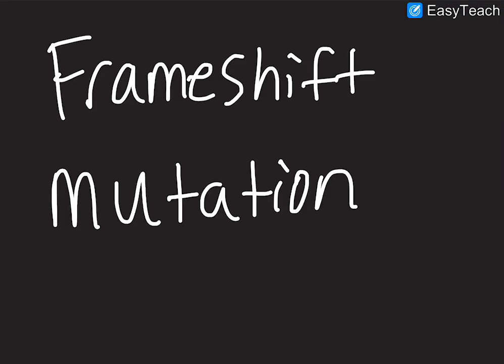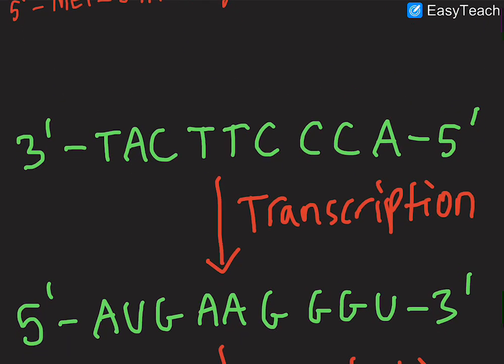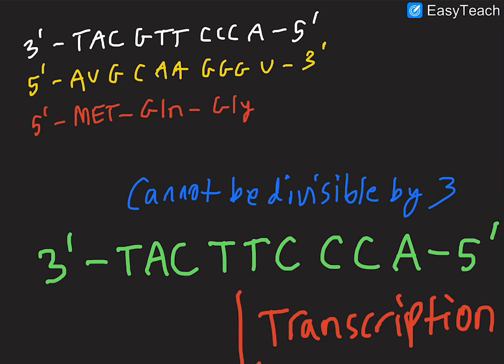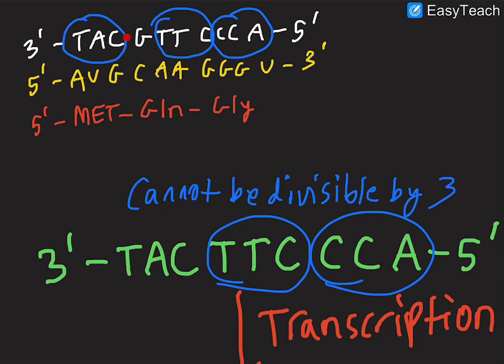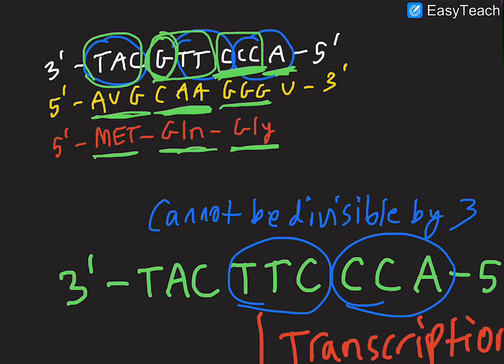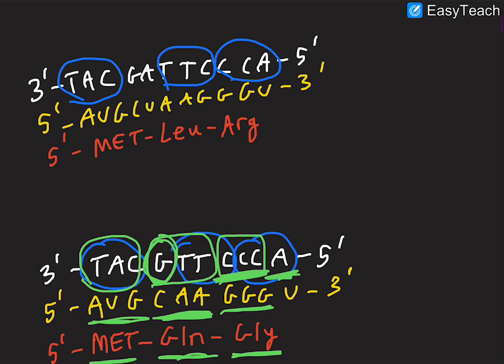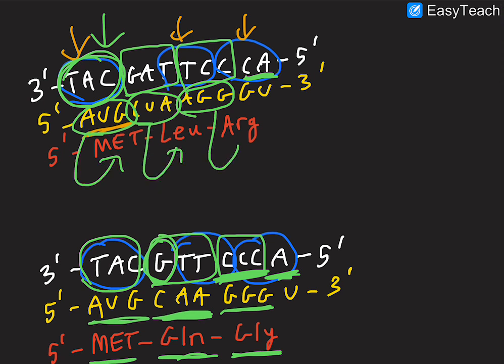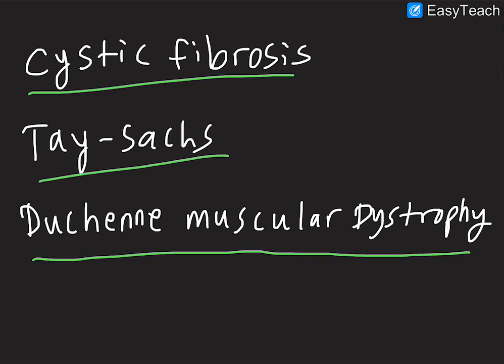Frameshift Mutation | Biochemistry | USMLE Step 1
In this video, I talk about frameshift mutations.